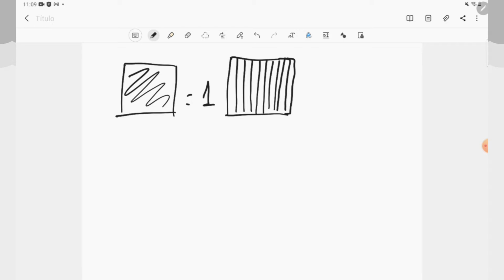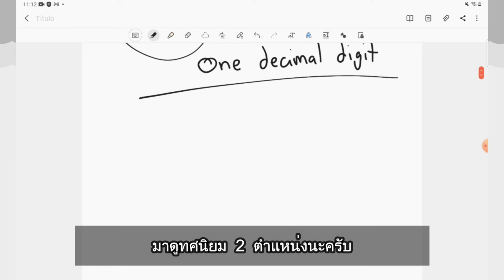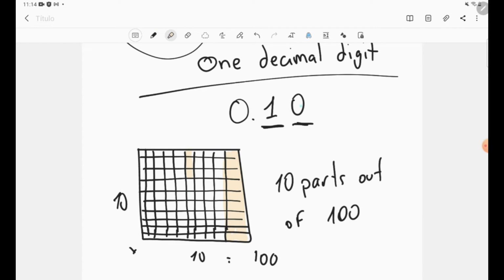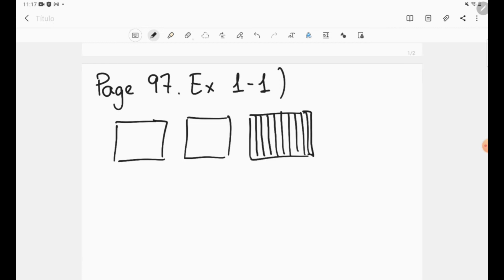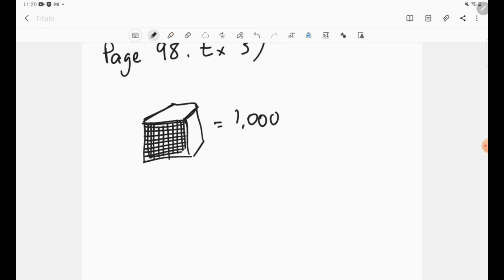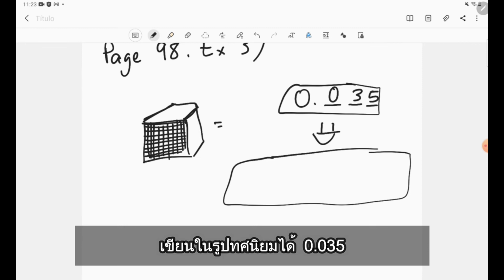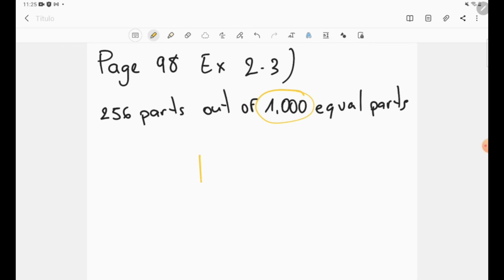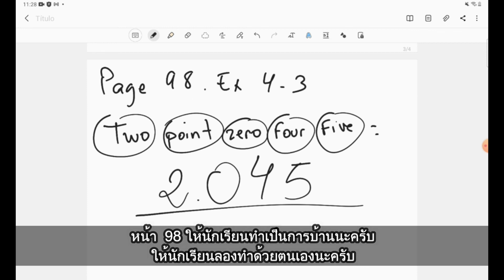Math Class Grade 5 with Teacher Sam AUPS21